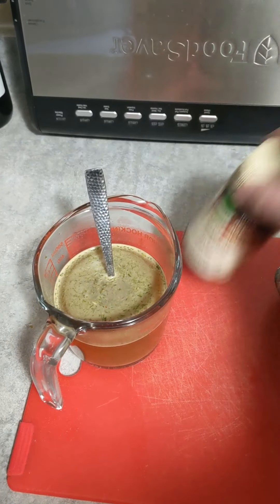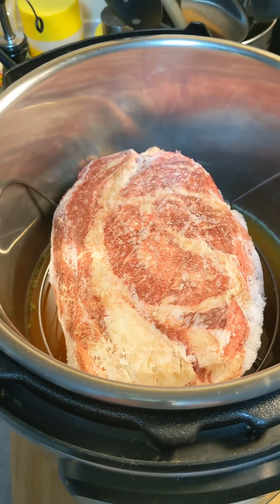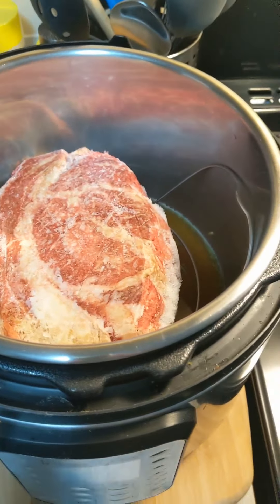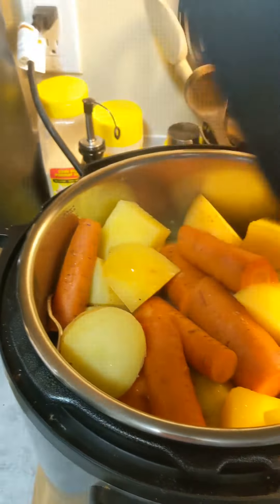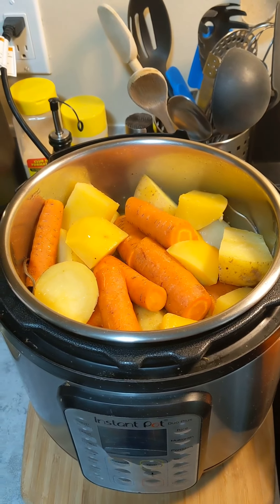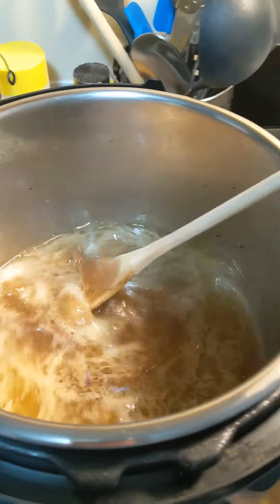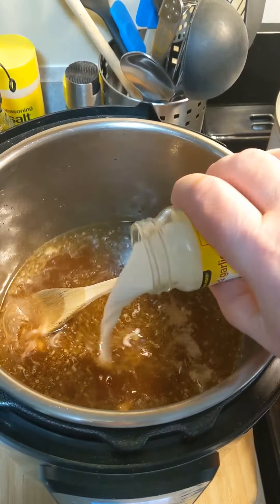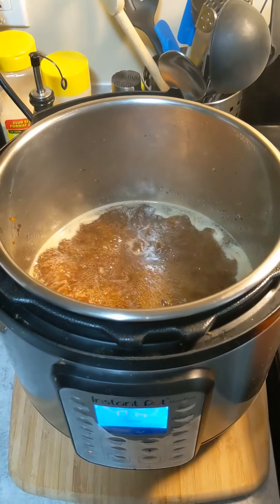From frozen to delicious!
Using only my instant pot, I made a delicious meal from a frozen beef roast! Simple when it's only one pot used.